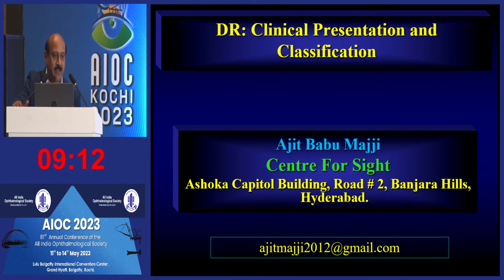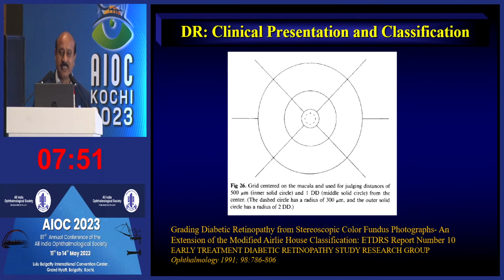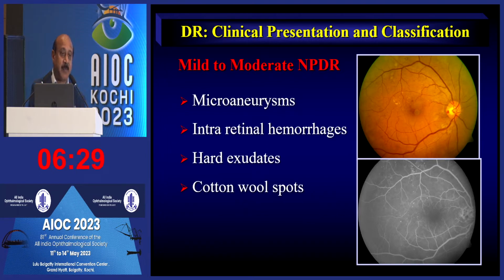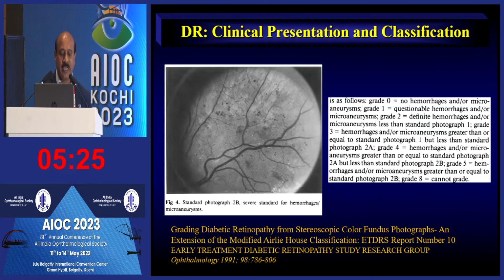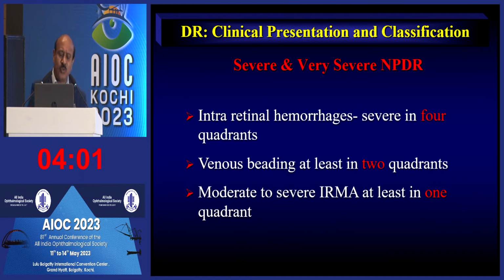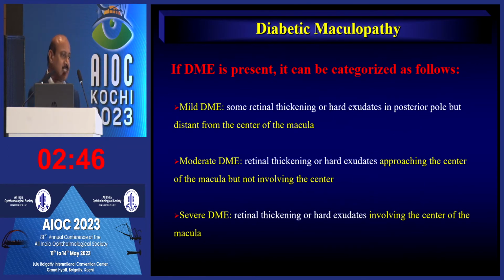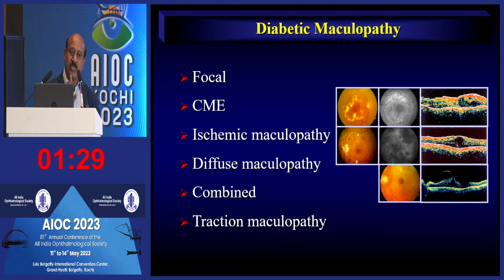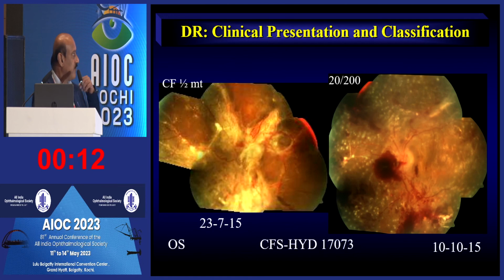AIOC2023 IC283 topic Dr AJIT BABU MAJJI Clinical presentation and classification in patient of DR